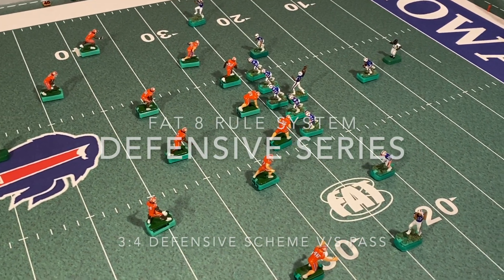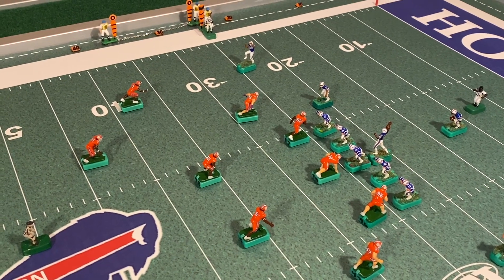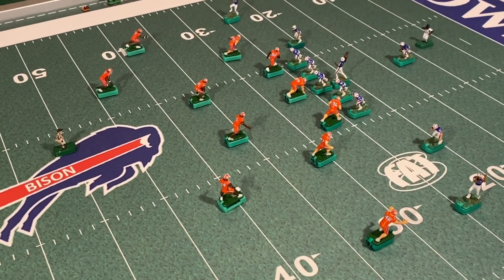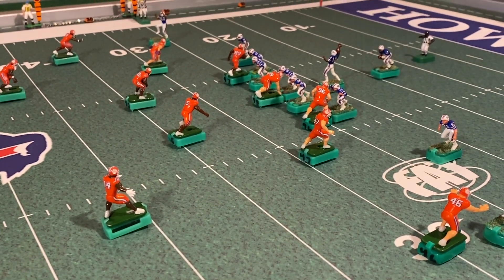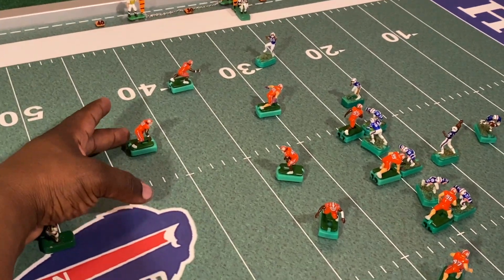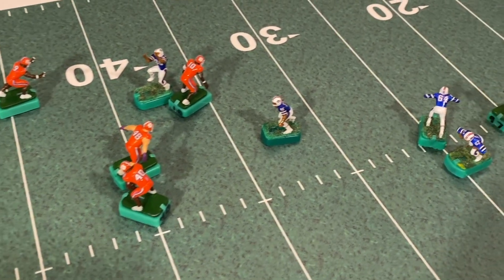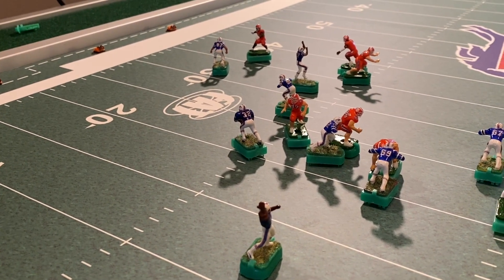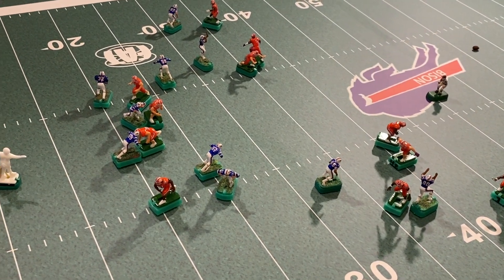Fat8 Rule System Defensive Series 3:4 Defense v/s Pass fat8 rule system Defensive series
This video is about fat8 rule system Defensive series